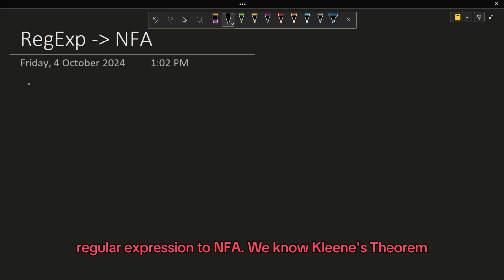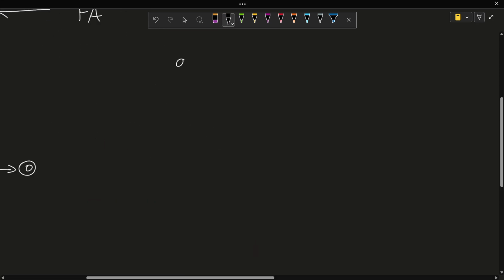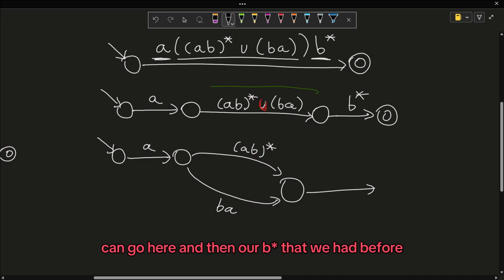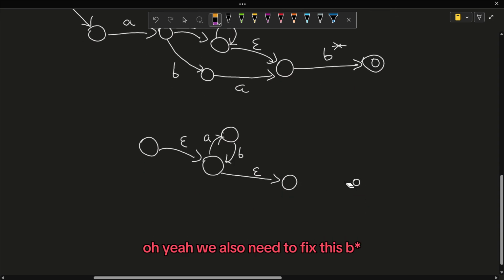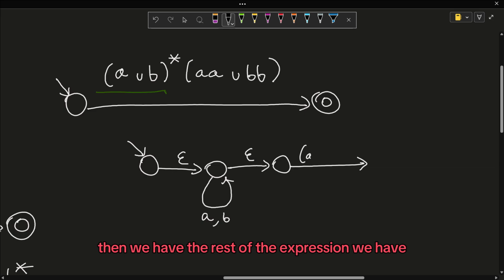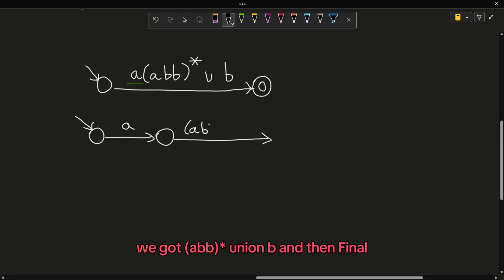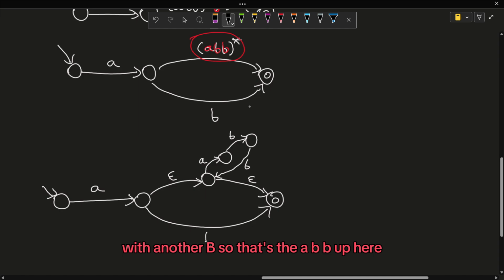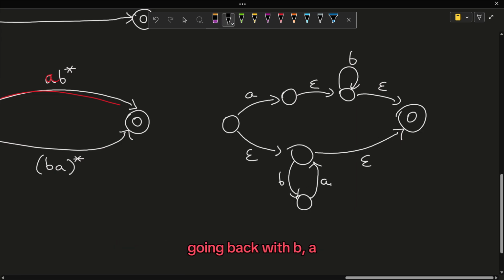FIT2014 | RegExp to NFA